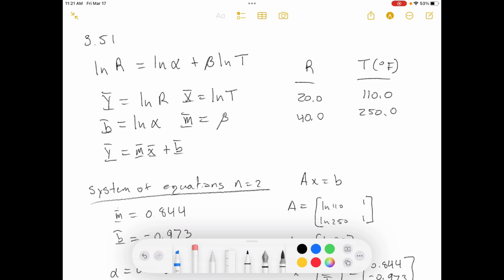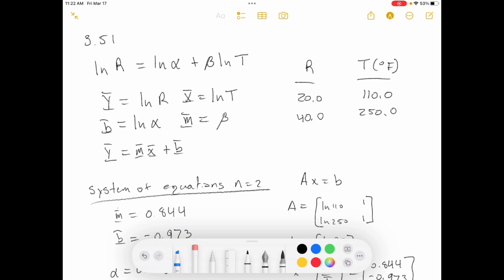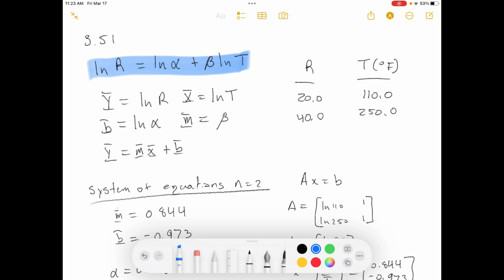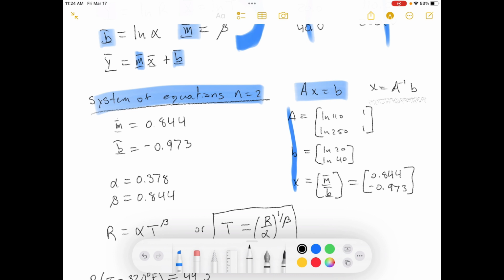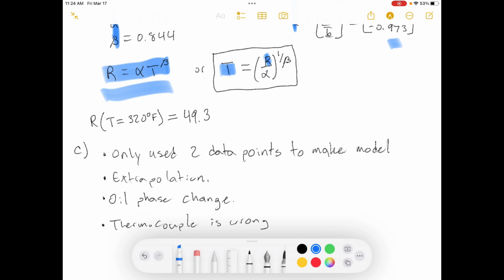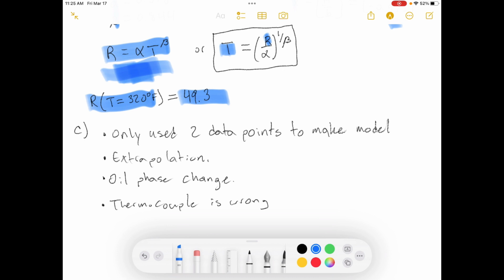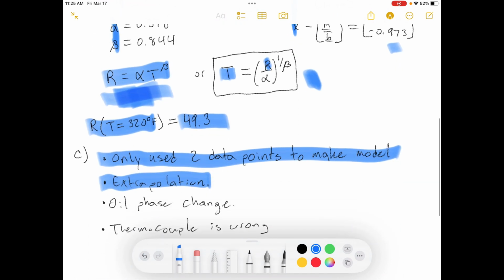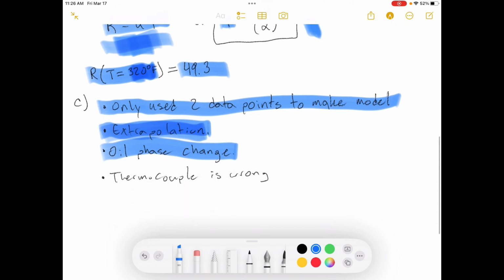TEP - Elementary Principles of Chemical Processes Third Edition - Problem 3.51 - Episode [099]